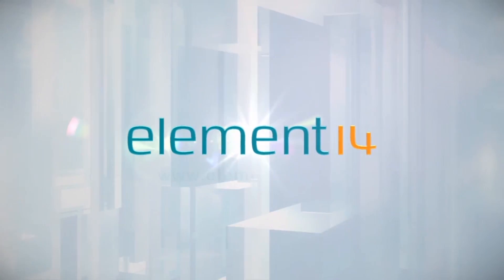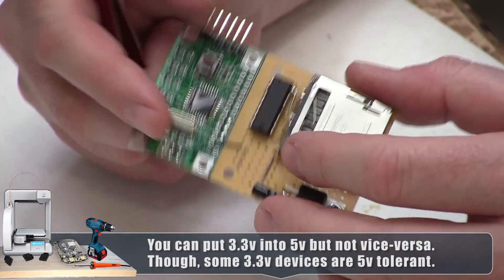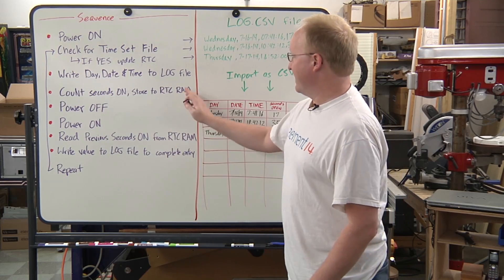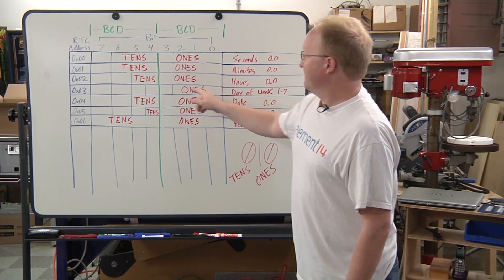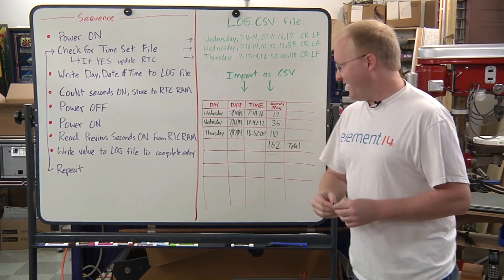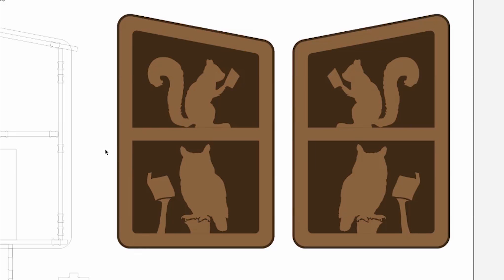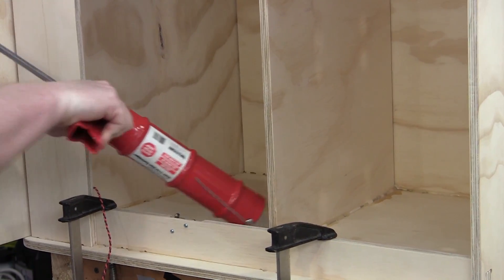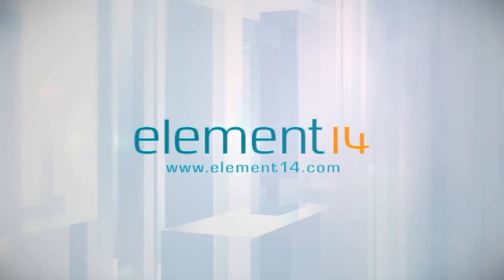Ben Heck's Little Free Library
- Ben creates a project for Little Free Library, an organization that promotes literacy and the love of reading through free book exchanges. They’re looking for a way to log usage data from the small library units that are often placed in people’s yards. Ben devises a way to save data to an SD card which can be imported into a spreadsheet. He also uses his woodworking skills to design and build a Ben Heck styled mini-library.